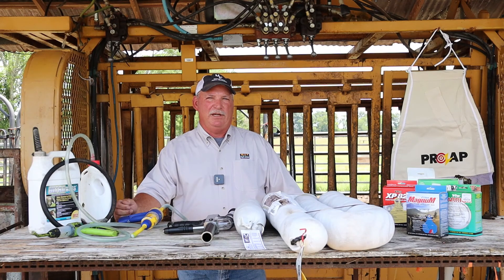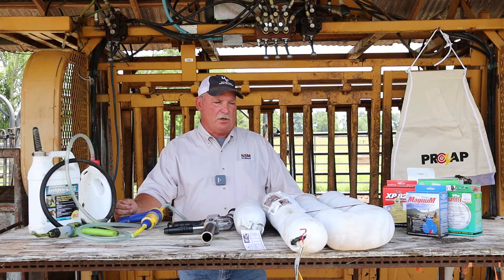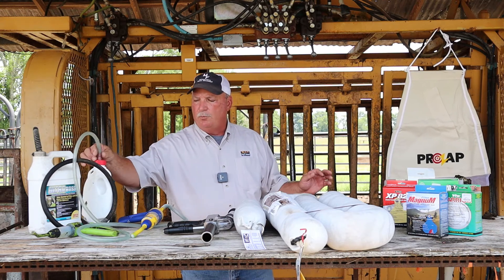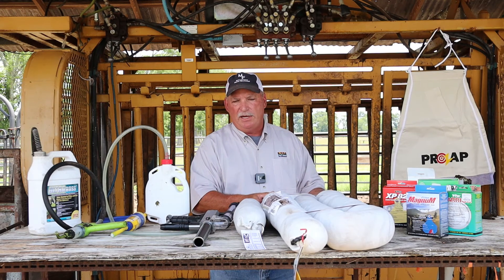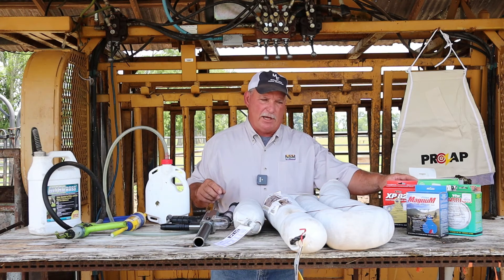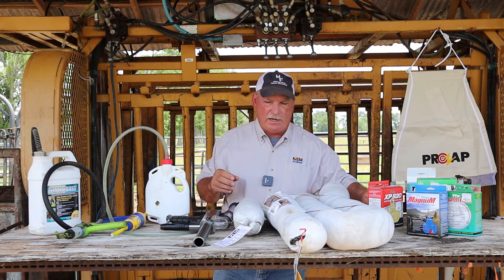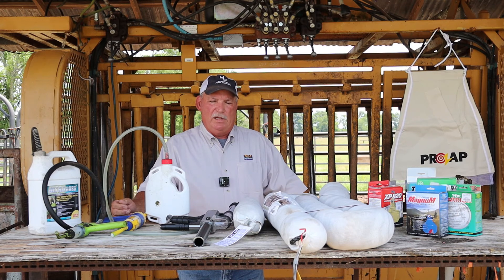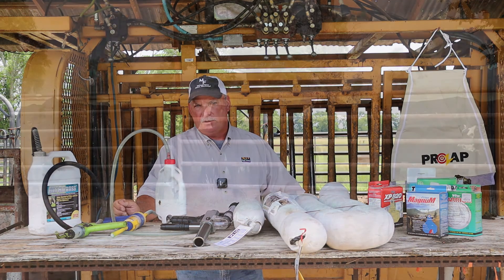Methods for Horn Fly Management in the Cow Herd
Mr. Vince Deshotel discusses management strategies for horn fly control in beef cattle. He also demonstrates various products that can be utilized for horn fly management.